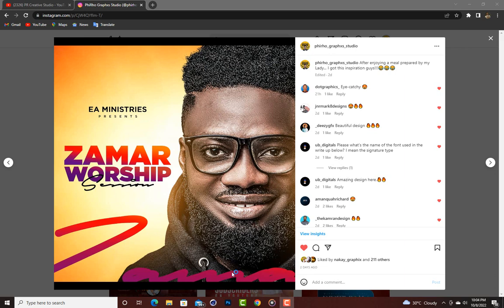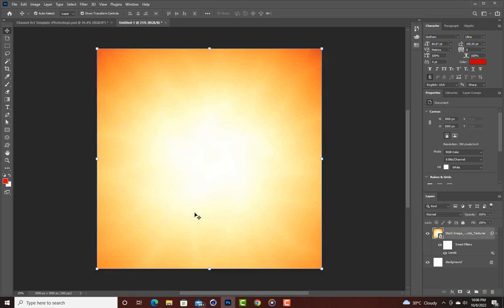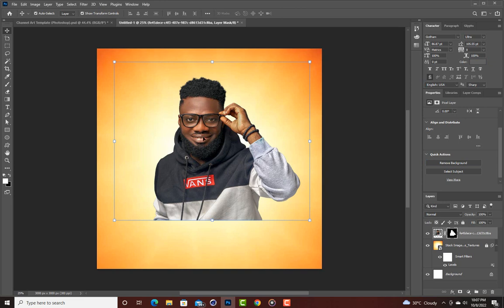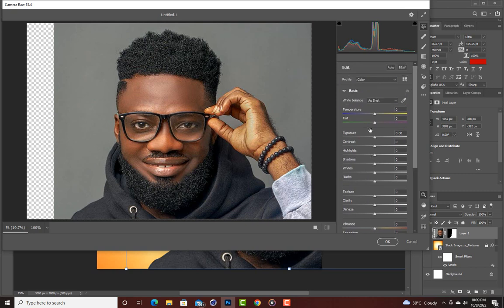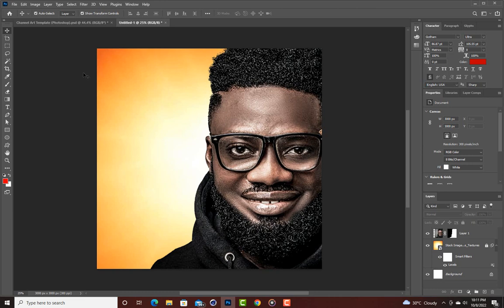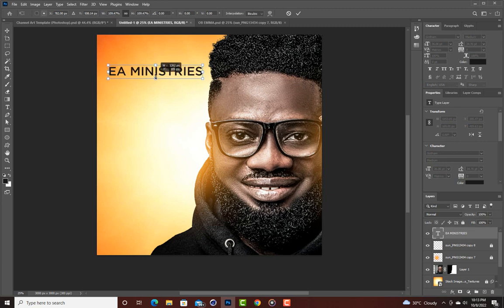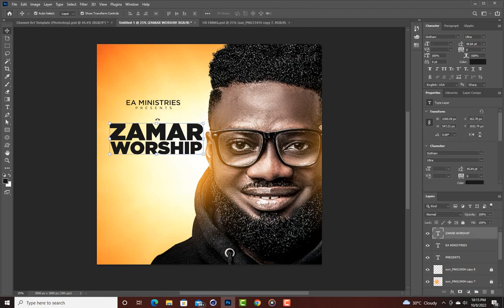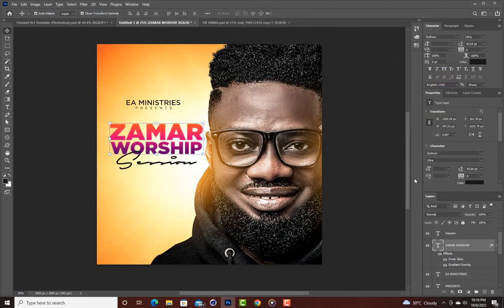HOW TO DESIGN A CHURCH FLYER TRICKS Photoshop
This video will teach how to design flyers with outstanding picture quality and text effects.